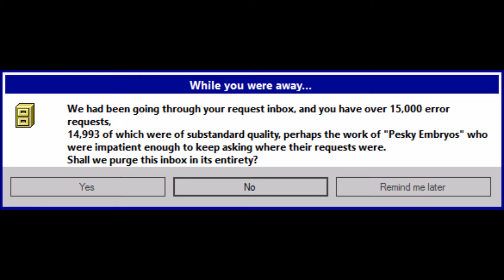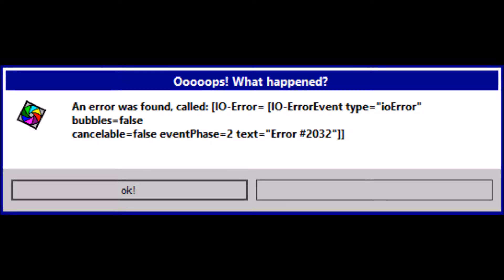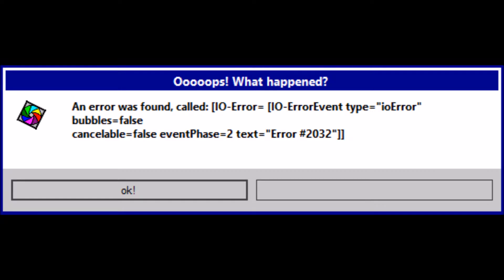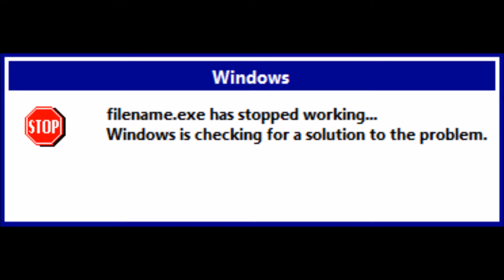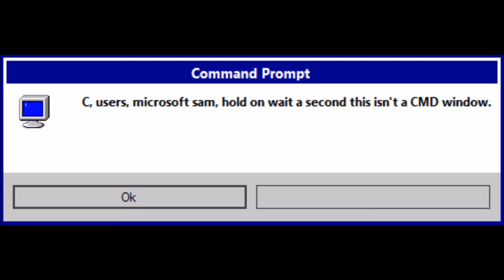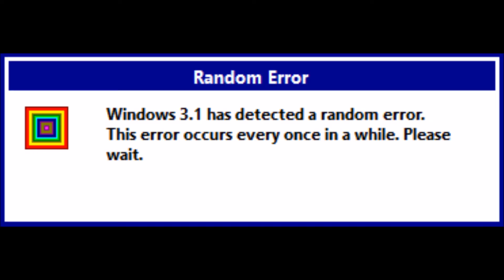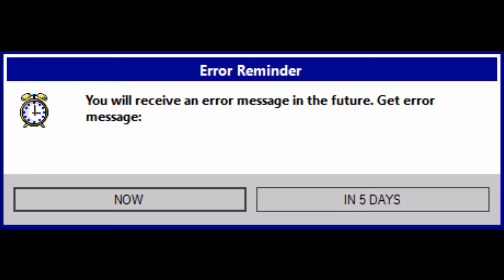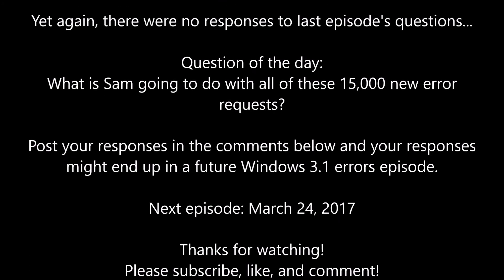Microsoft Sam Reads Funny Windows 3.1 Errors (S1E3)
The third installment of the series is here!